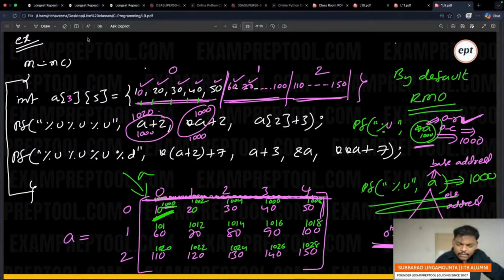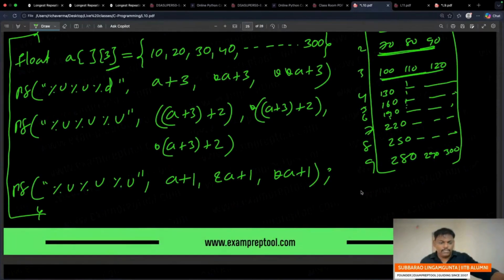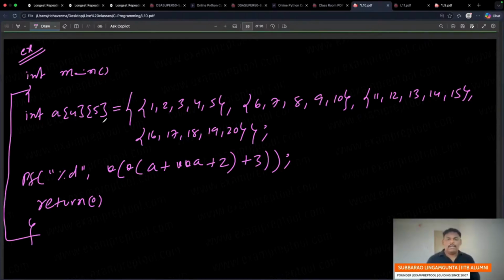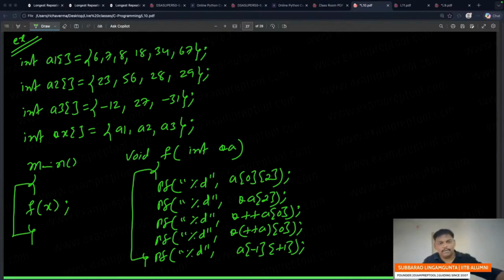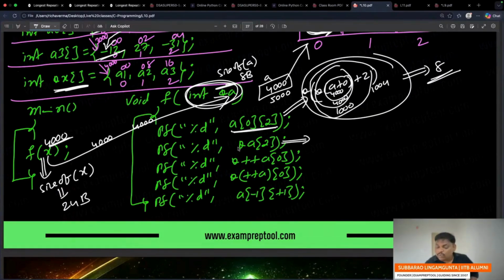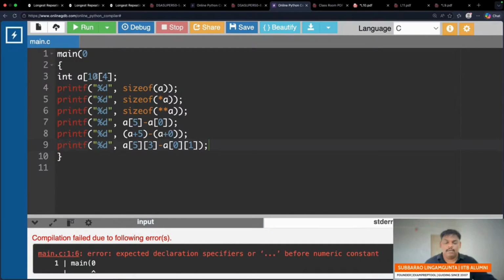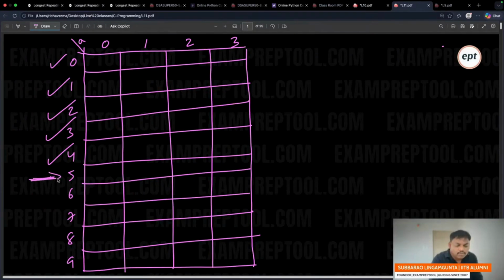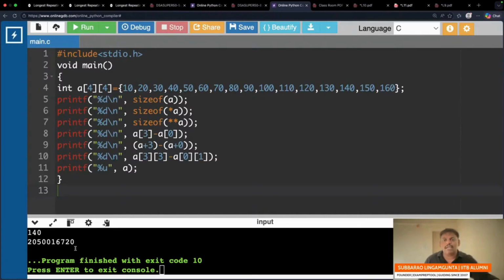👉 Multidimensional Arrays in C Lecture-17 🔥 | GATE CSE PYQs | Complete C Course for GATE 2027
🚀 C Programming Complete Playlist for GATE 2027 & Placements by ExamPrepTool:-

🔥 Multidimensional Arrays in C Programming Explained in the Easiest Way | Lecture-17

In this lecture, you will learn Multidimensional Arrays in C with visualization, memory concepts, matrix problems, GATE PYQs, and programming examples.

If you are preparing for:
✅ Placements
✅ Semester Exams
✅ C Programming
✅ Competitive Programming

then this lecture is extremely important for you.

📌 Topics Covered in This Video:

✔️ Multidimensional Arrays in C
✔️ 2D Arrays in C Programming
✔️ Matrix Representation in Memory
✔️ Row Major Order Concept
✔️ Array Declaration & Initialization
✔️ Matrix Programs in C
✔️ Memory Visualization
✔️ GATE PYQs on Arrays
✔️ Most Important Concepts for Exams

Multidimensional Arrays are frequently asked in:
🎯 GATE CSE
🎯 Placement Tests
🎯 Technical Exams
🎯 University Exams

This topic helps you understand:
➡️ Matrix Operations
➡️ Memory Management
➡️ Competitive Coding Concepts

💡 Complete C Programming Playlist Includes:

✅ Loops & Functions
✅ Recursion
✅ Arrays & Strings
✅ Pointers
✅ Structures & Unions
✅ Dynamic Memory Allocation
✅ File Handling
✅ GATE PYQs
✅ Practice Questions